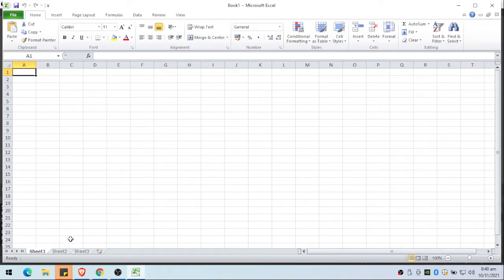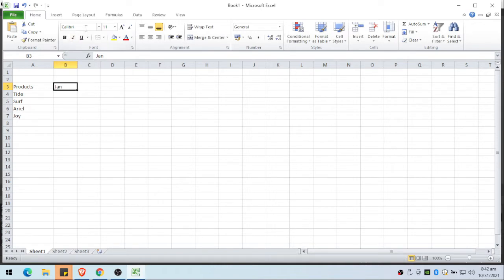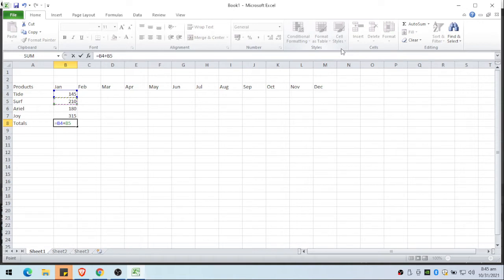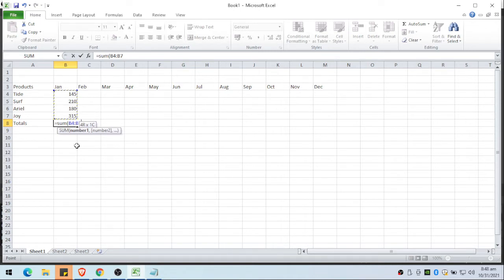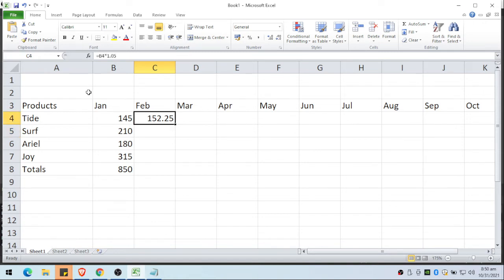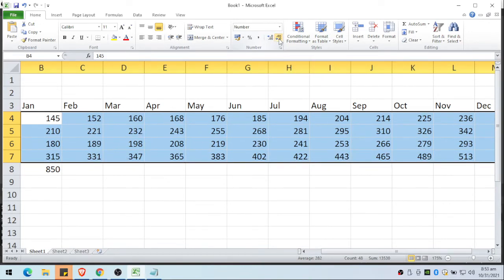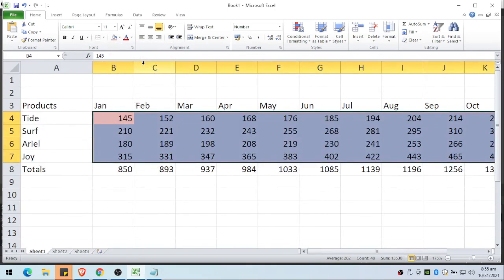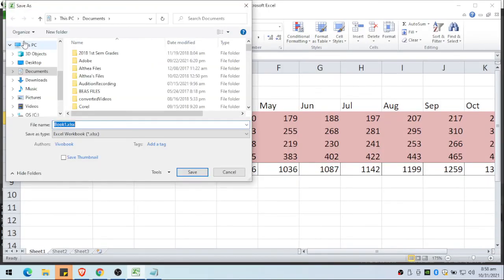EXCEL Quick Start: by Sir Eudz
topics
Entering/Editing/Deleting Labels
Entering/Editing/Deleting Numbers
Entering/Editing/Deleting Formulas
Copying formulas
formatting entries
adjust column width
sum function